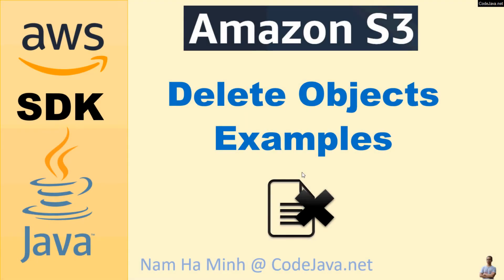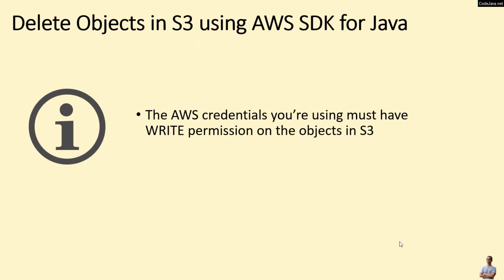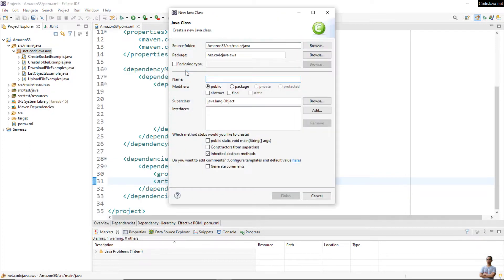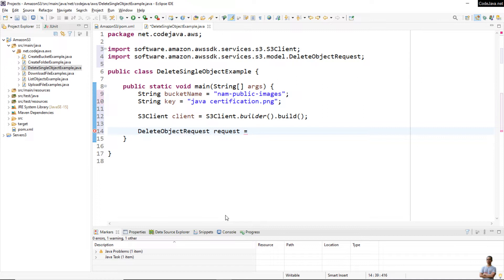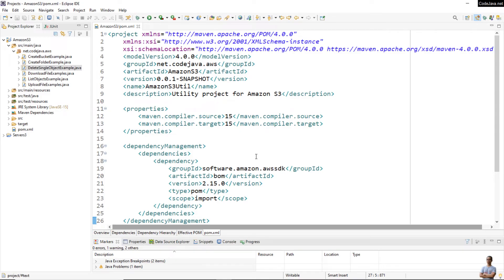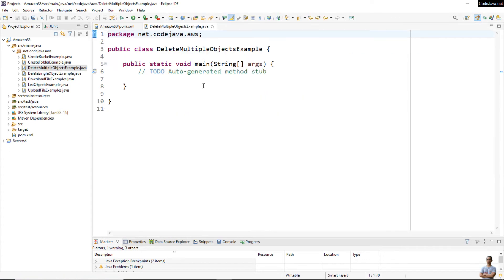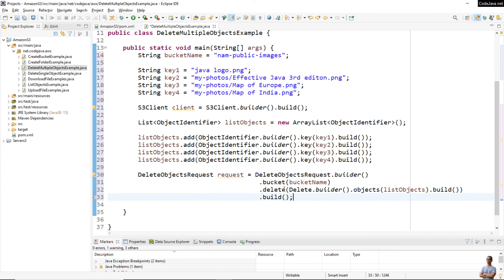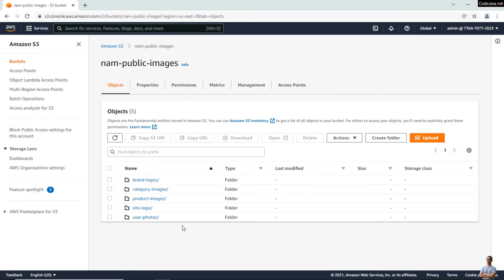AWS SDK for Java - Delete S3 Objects Examples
Learn write Java code that deletes objects in a bucket on Amazon S3 server programmatically, using AWS SDK for Java. In details, I'll show you:
- Delete a single object per request
- Delete multiple objects per request